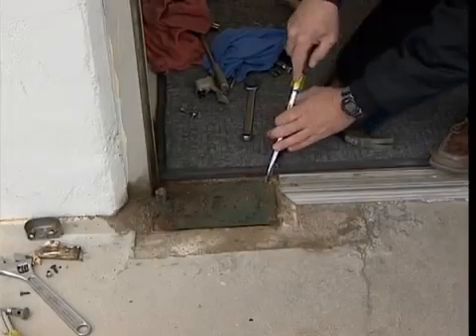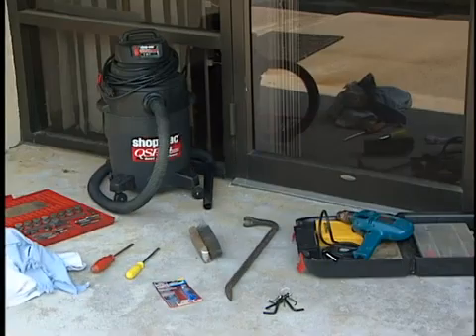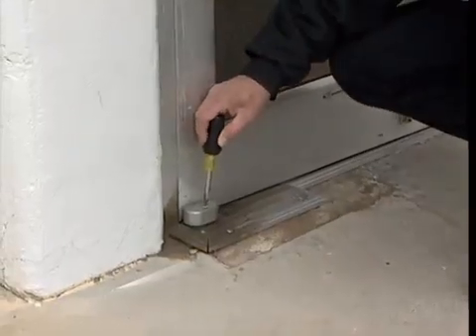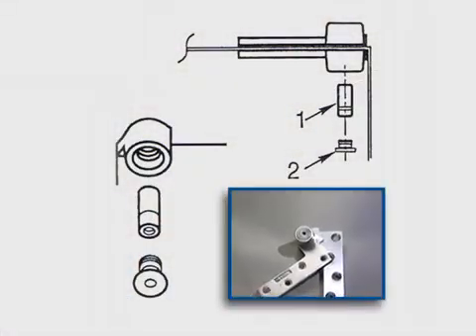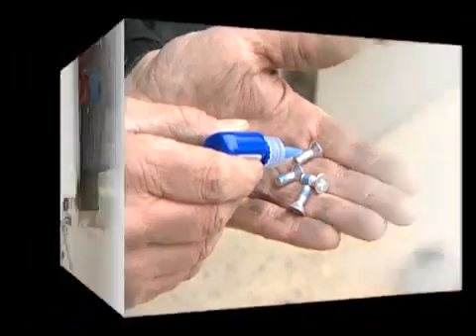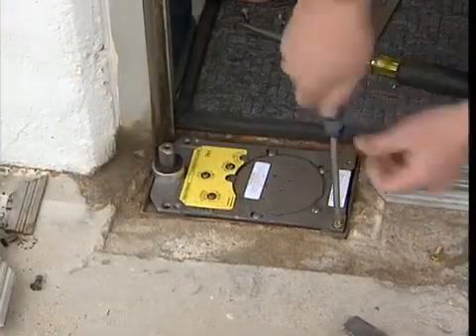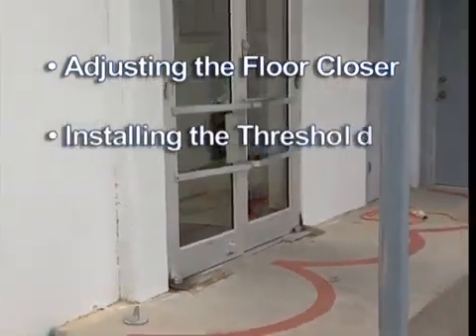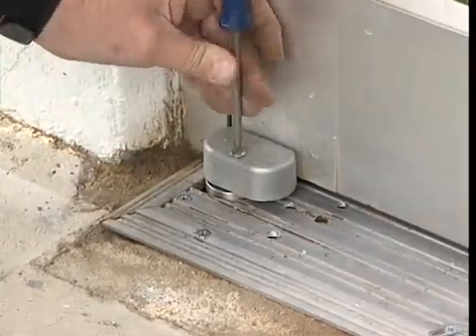Replacing a Rixson Floor Closer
Detailed procedures on how to replace a Rixson Floor Closer. Topics include preparation, installing and adjusting the closer.